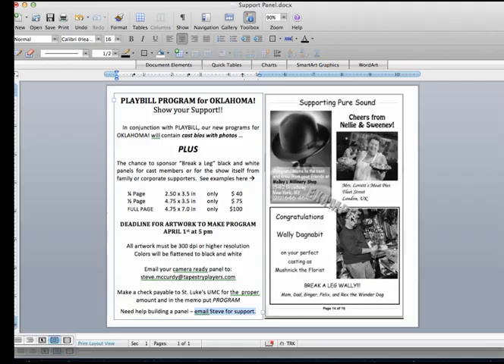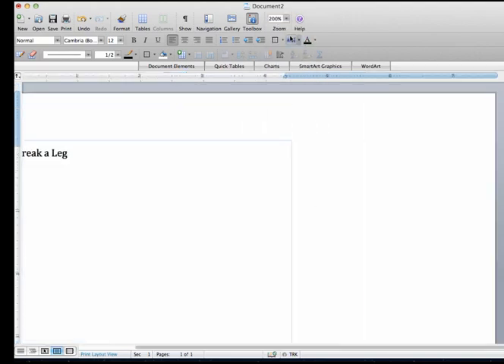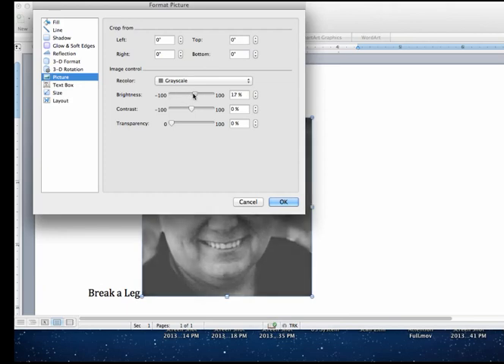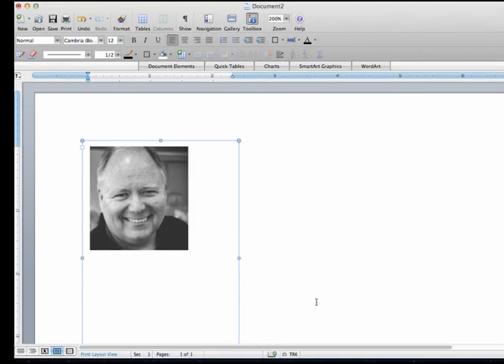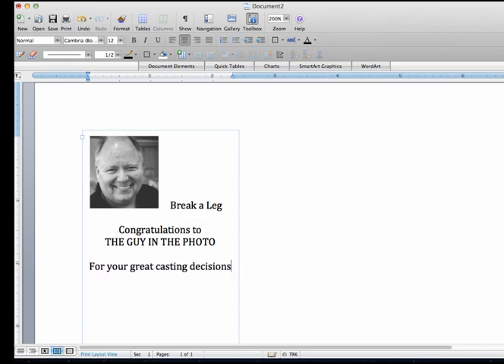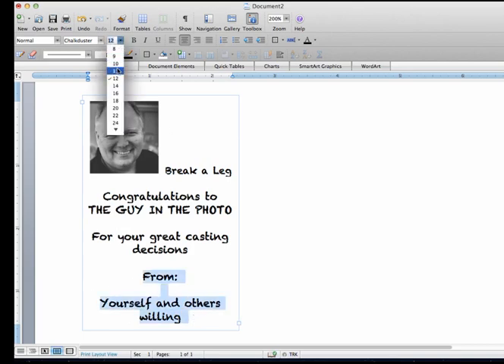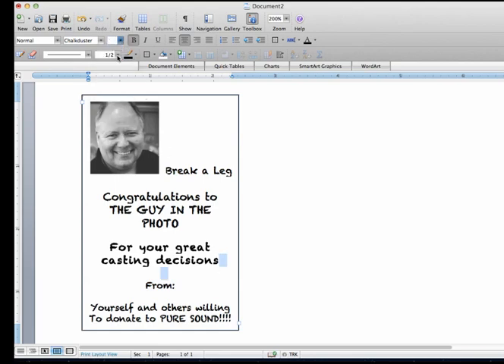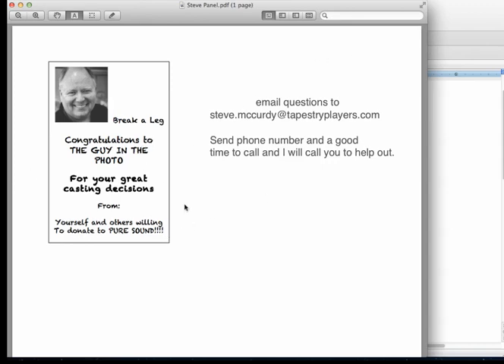Break a Leg Panel Tutorial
How to build a Break A Leg panel in Microsoft Word for our OKLAHOMA! Program.